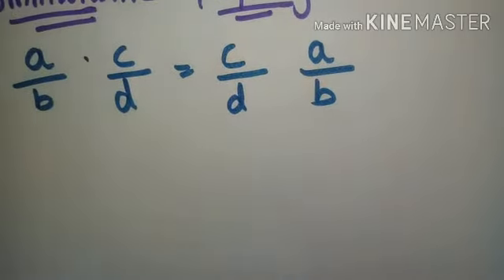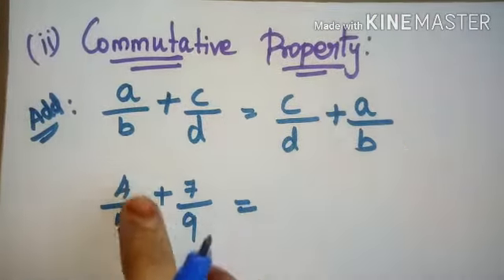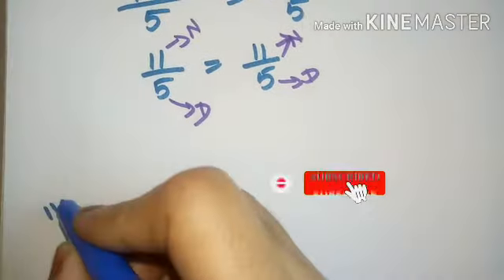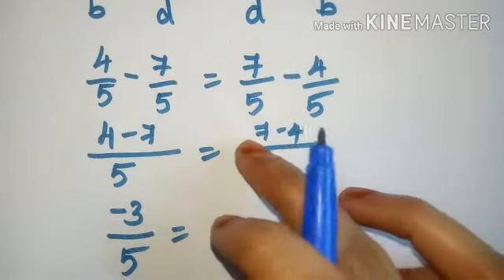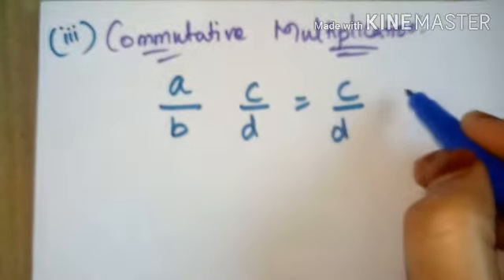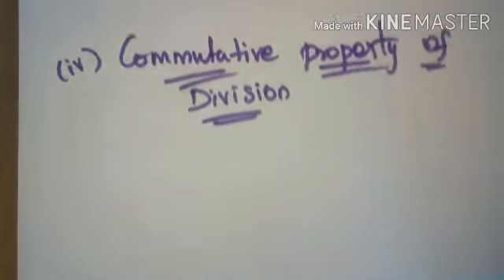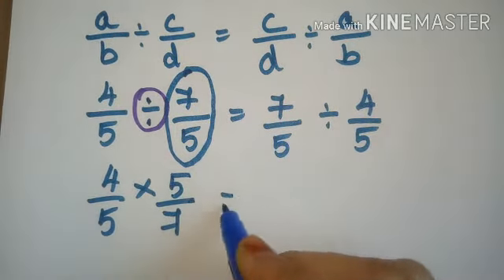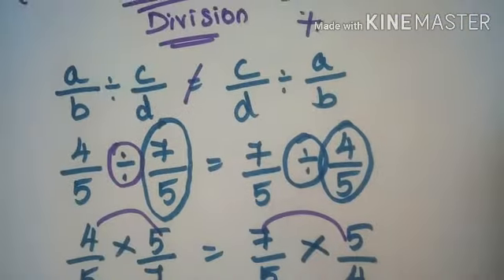Class 8 maths/rational numbers/commutative property.